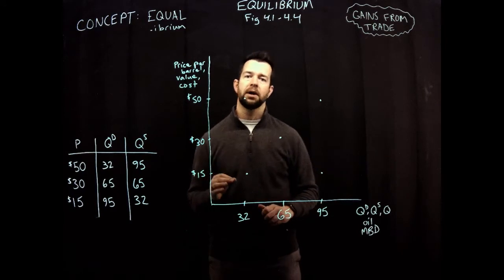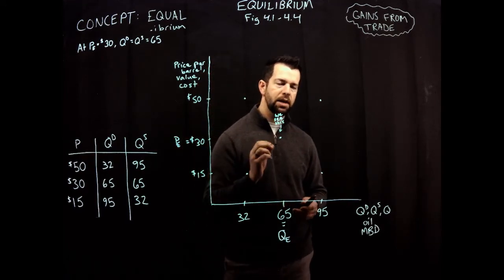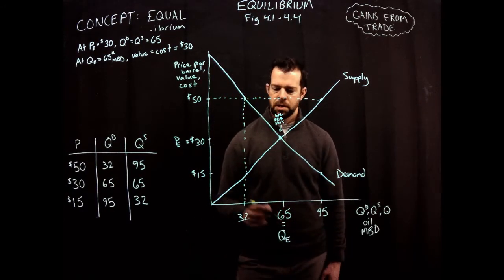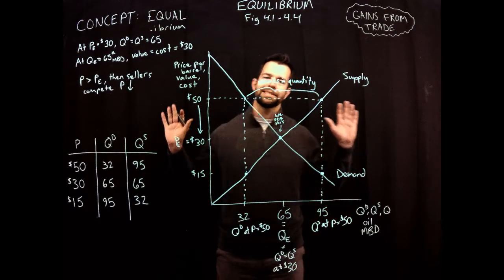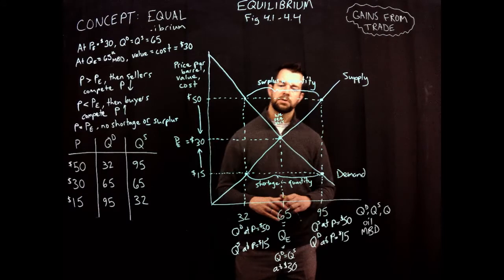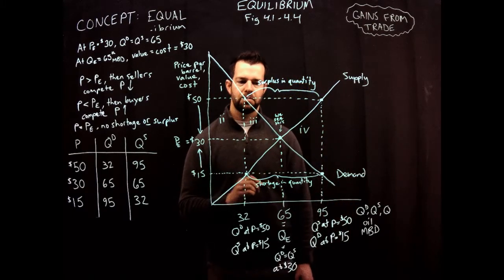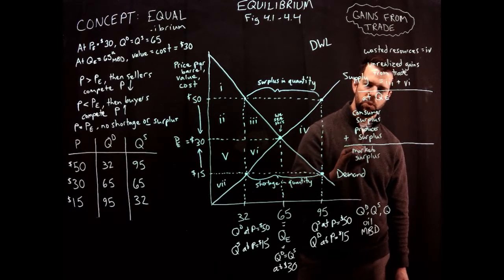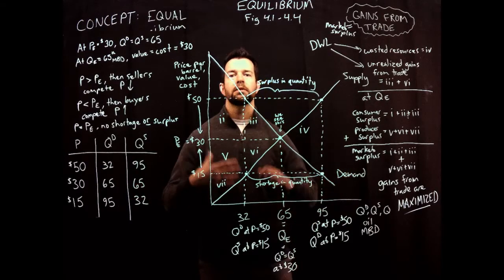Equilibrium Discovery and Gains from Trade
This graph combines figures 4.1 through 4.4 in the modern principles textbook by Cowen and Tabarrok.